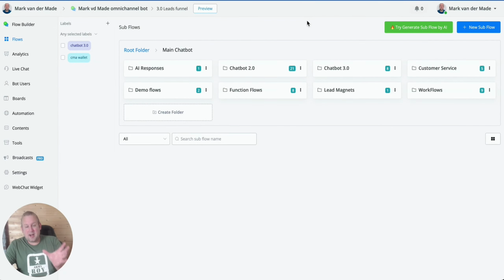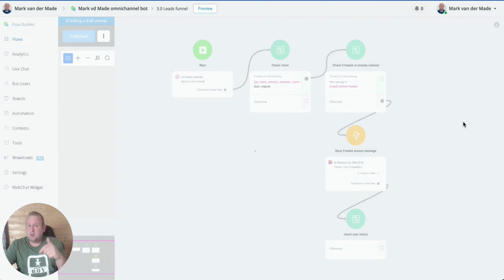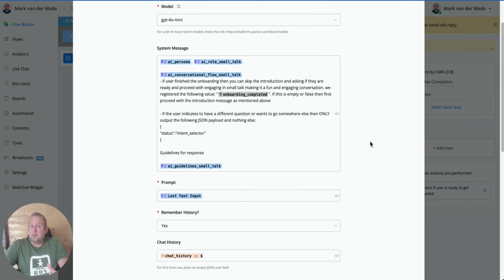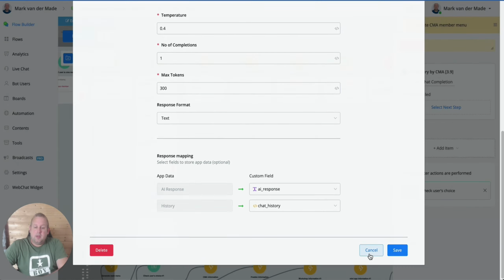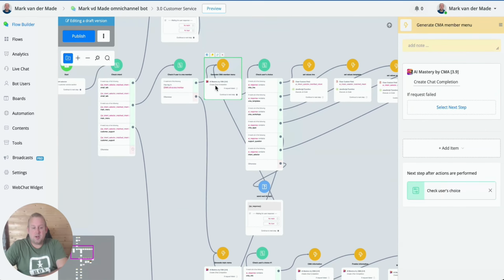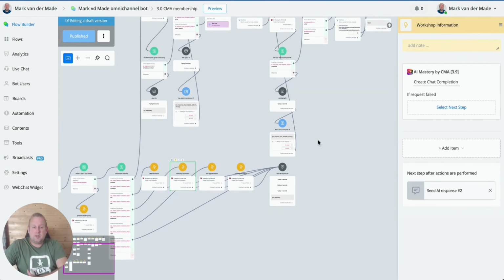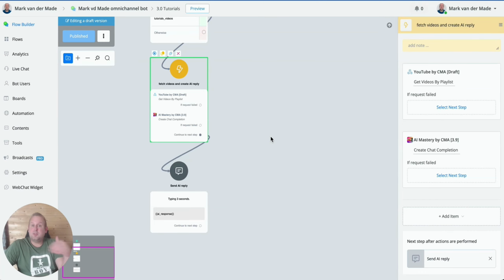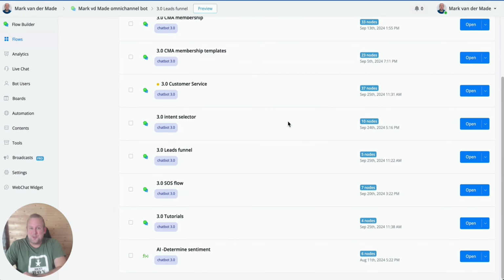Watch This Before Creating Your Own AI Chatbot!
In today's video I want to show you how I built my own AI chatbot. I will show the difference between one without and my newest version and you will be amazed how simplified you can make your builds!

00:00 Introduction
00:23 Evolution of the chatbot
01:29 Overview of V3
01:44 Optimized intent selector
02:45 Customer service section
07:07 Membership section
08:39 YouTube video suggestions
10:11 Leads section
11:02 Closing